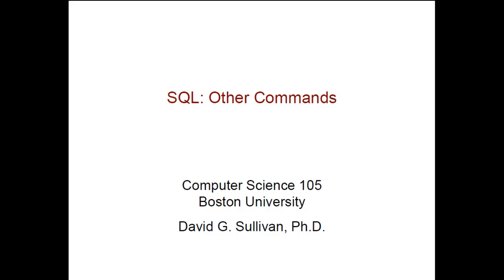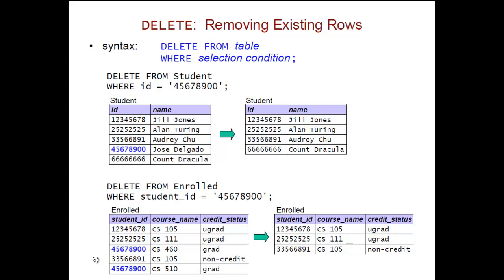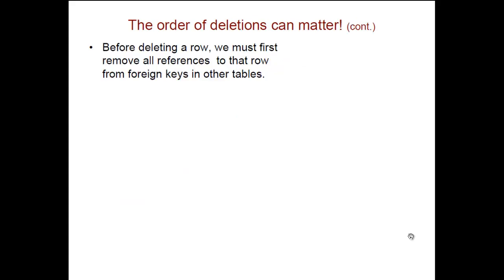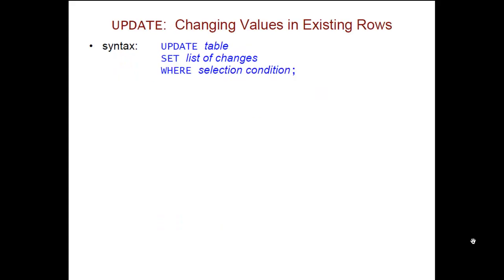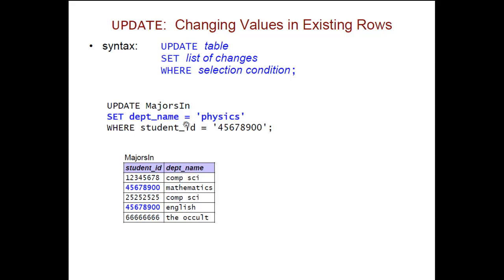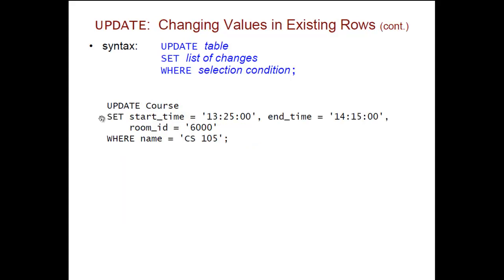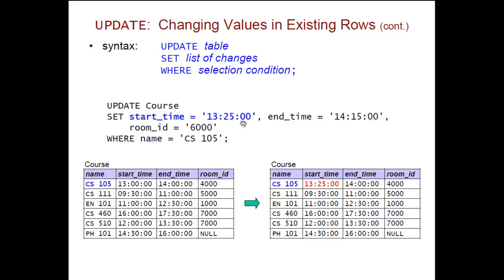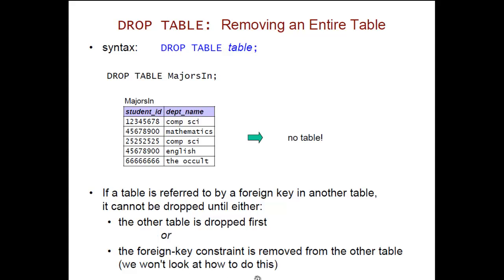SQL: Other Commands